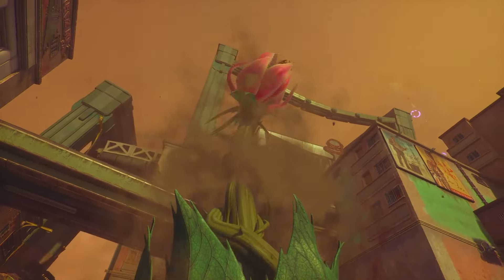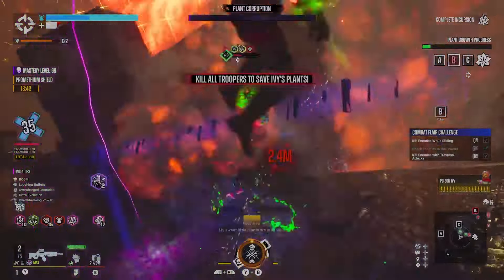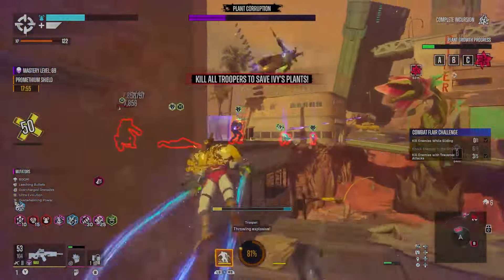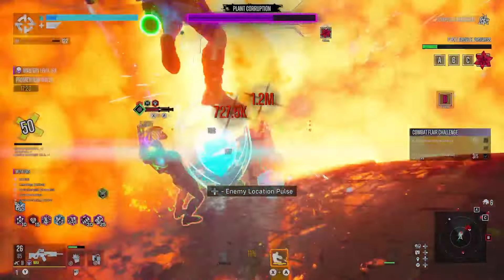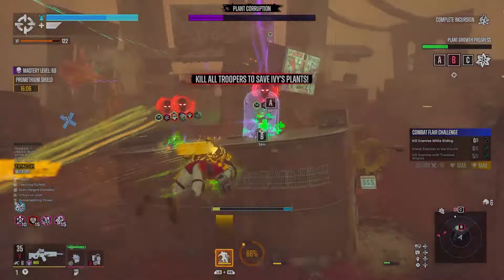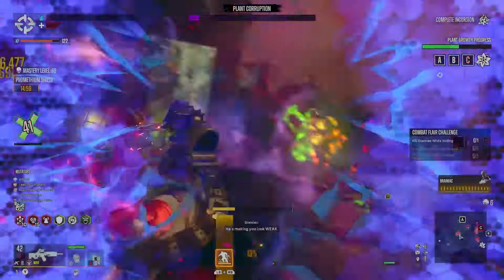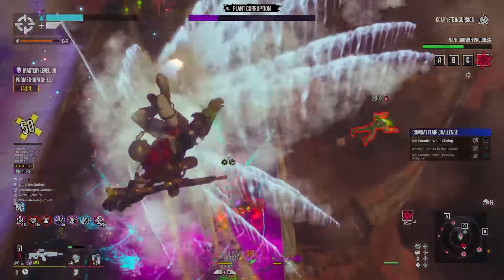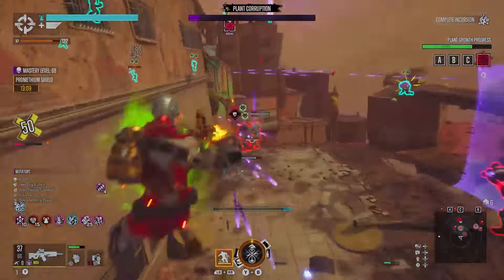Suicide Squad Kill the Justice League - All of the known bugs and glitches...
Chapters
0:00 Video Start
0:30 Major Bugs
4:00 Minor Bugs
7:00 Do they even know it's Glitched?
8:30 Video End